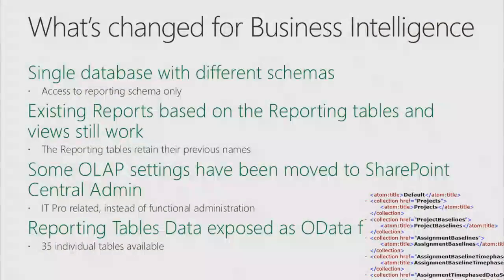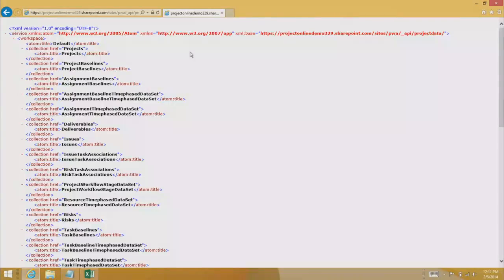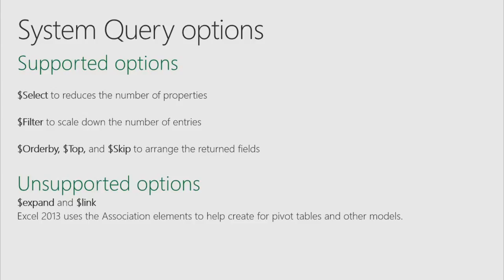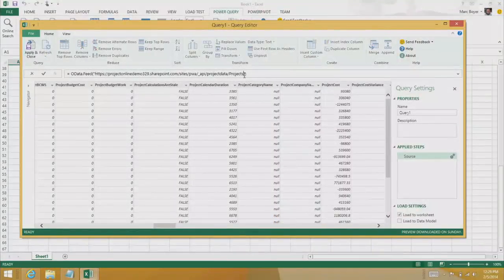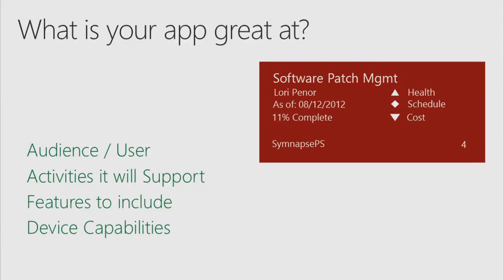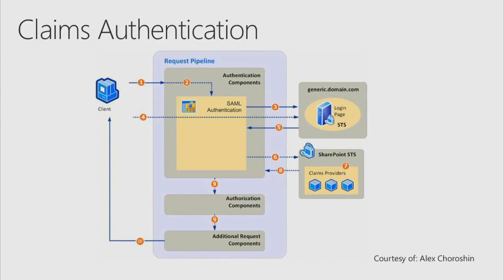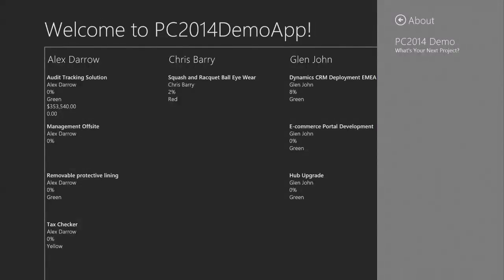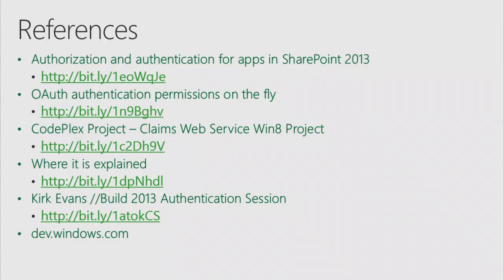Project Conference 2014 Business Intelligence infrastructure deep dive in Project Online and Project